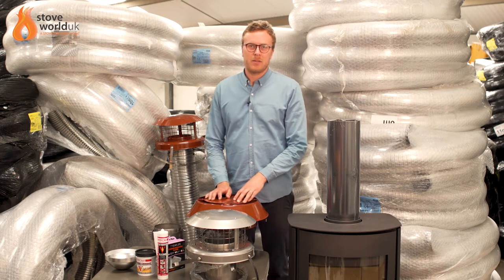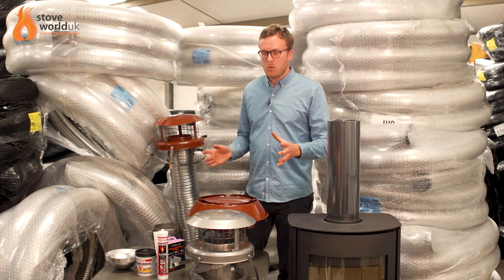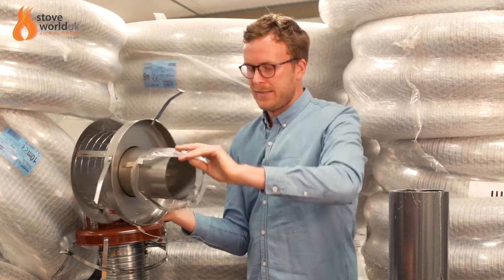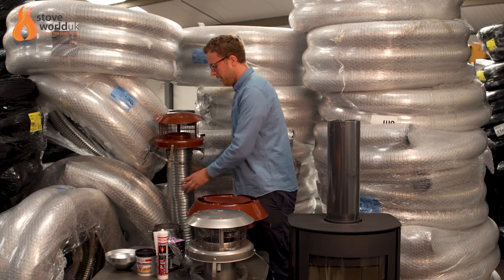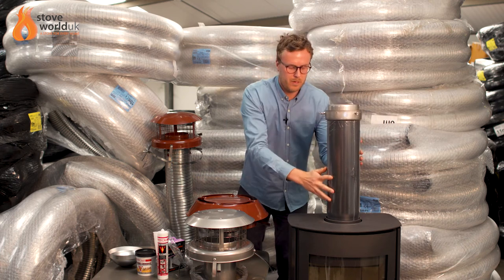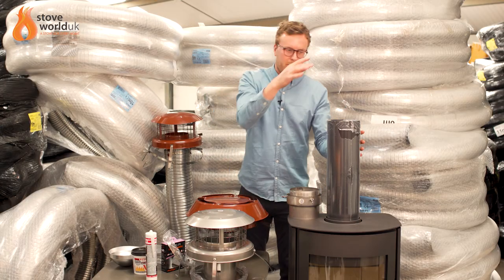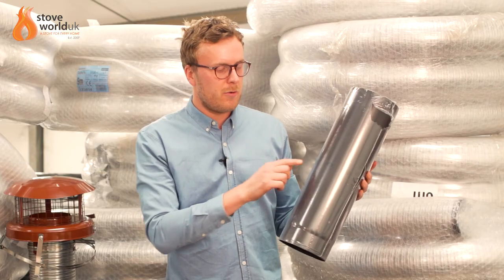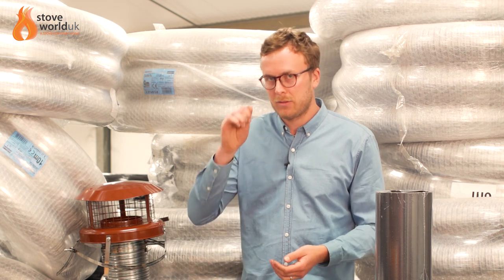Parts Required When Lining A Chimney For A Woodburning Stove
We aim to help answer a very common question." What else do I require after I have purchased the stove?" We run through from top to bottom all of the parts required and how they fit together, providing you are installing the stove into a existing brick chimney.